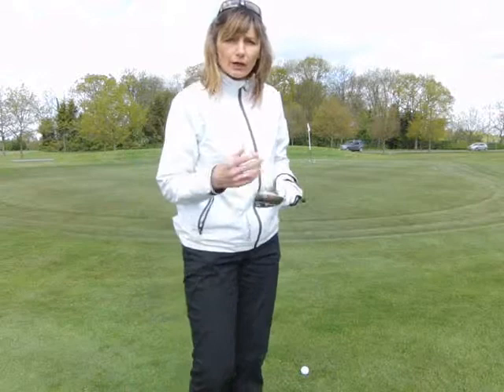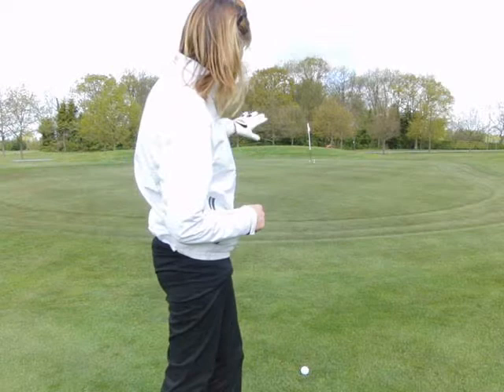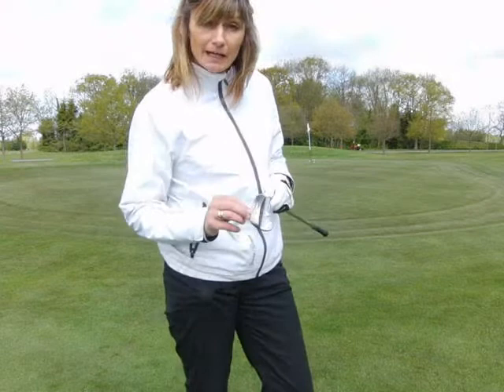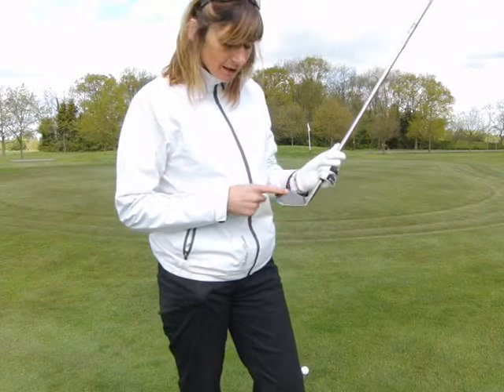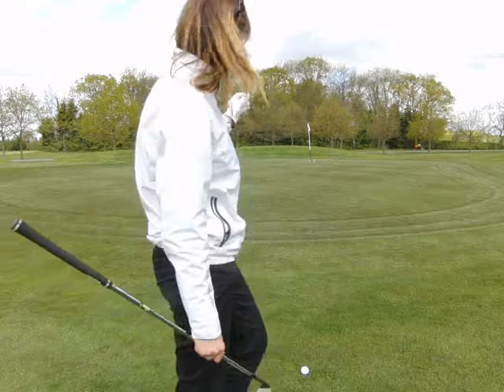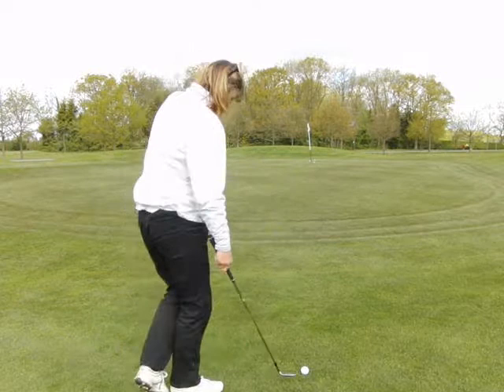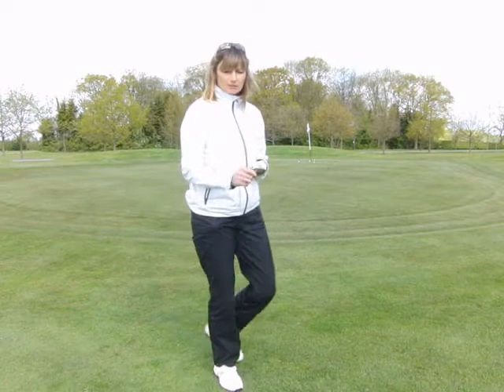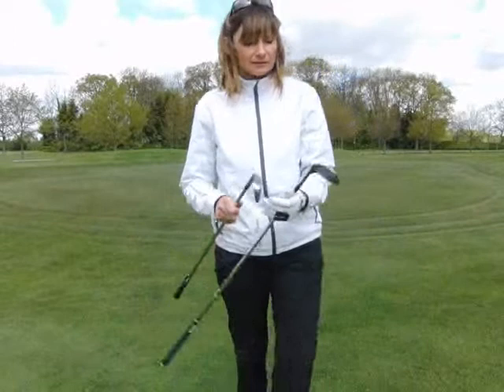The Lofted pitch shot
Lysa Jones P.G.A Class AA Professional
Senior Coach to Graham Walker The Oaks Golf Club.
Yorkshire County Coach,Derbyshire County Coach
Voted Top 100 Coach in Uk and Ireland
England's Regional Coach